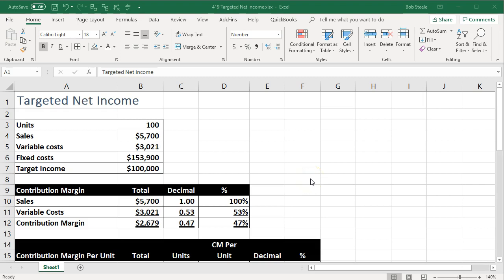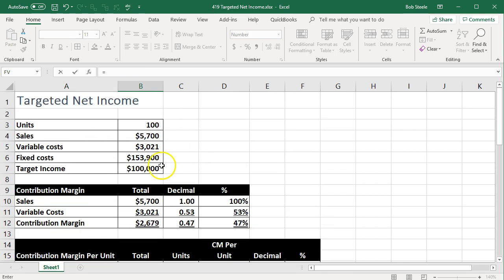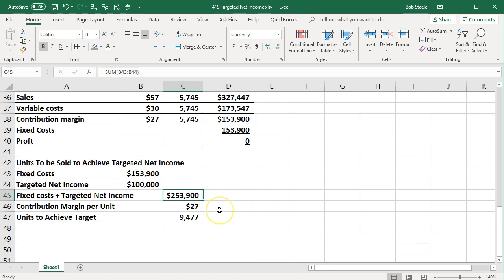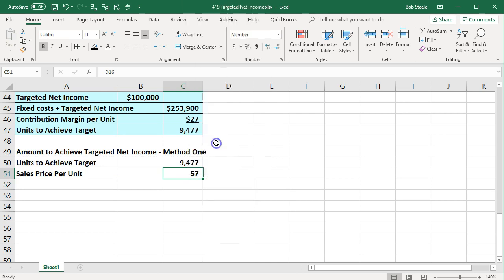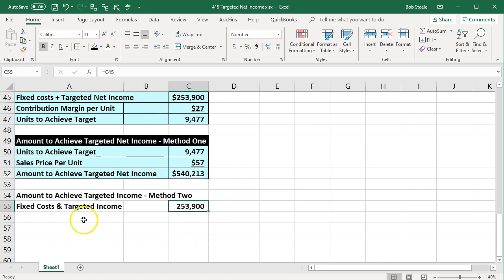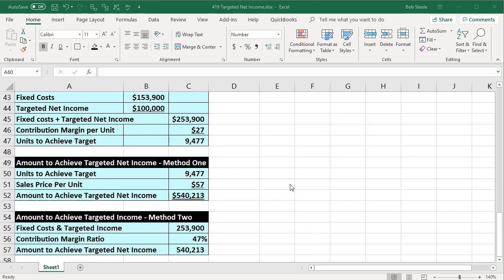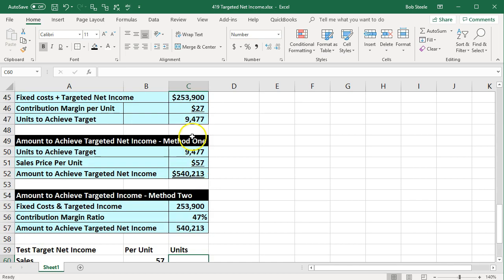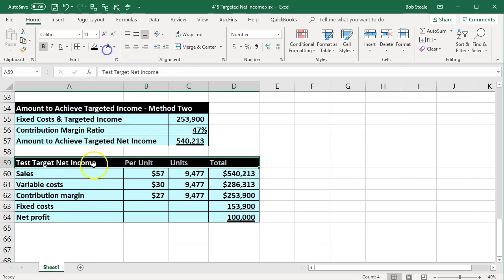Excel Targeted Net Income - Managerial Accounting / Cost Accounting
Playlist Volume Profit Analysis (CVP)